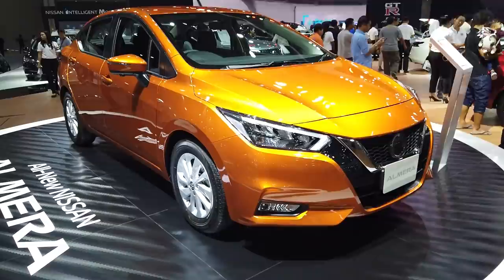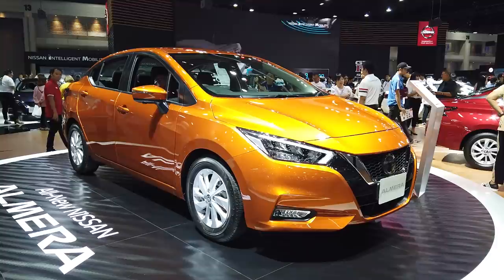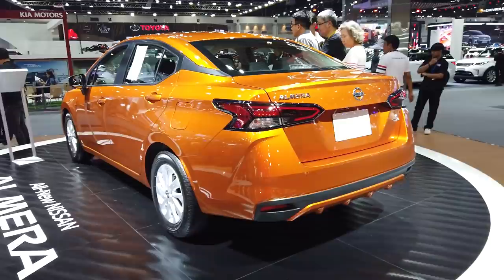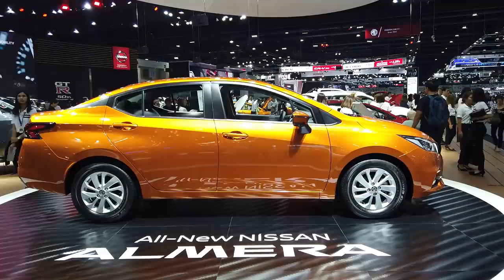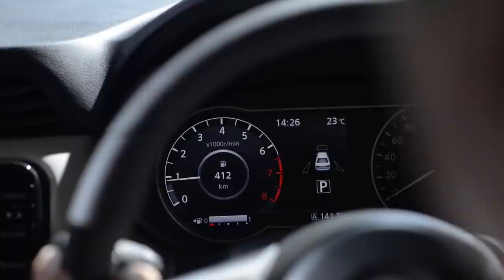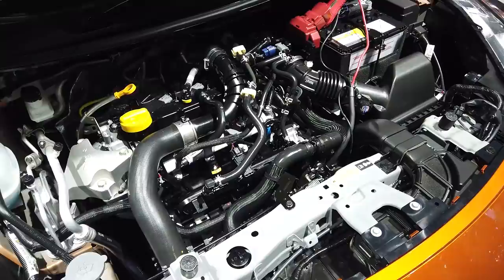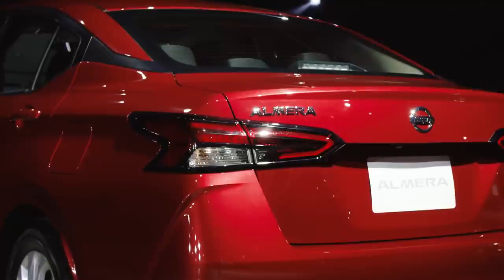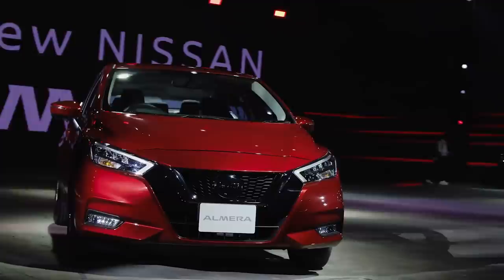QUICK LOOK: 2020 Nissan Almera – finally a worthy Honda City rival?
Nissan has finally got it right. The new Almera looks good, features modern tech, and even comes with AEB. Watch this video to see if it could be your next car!